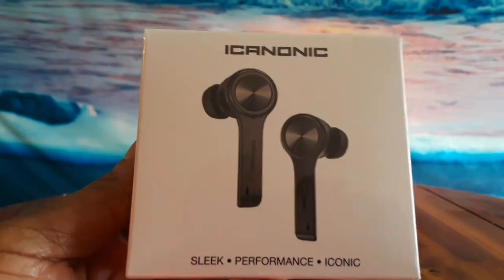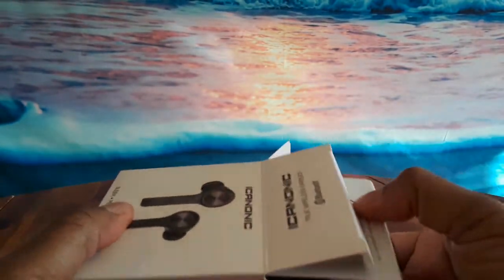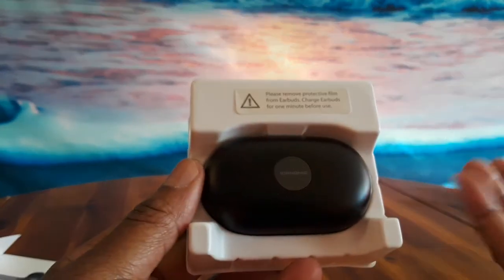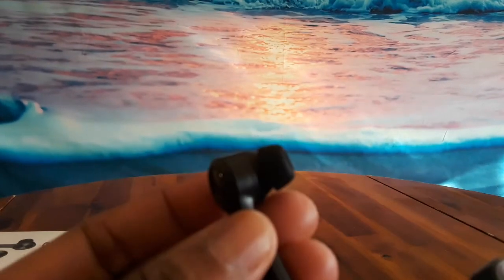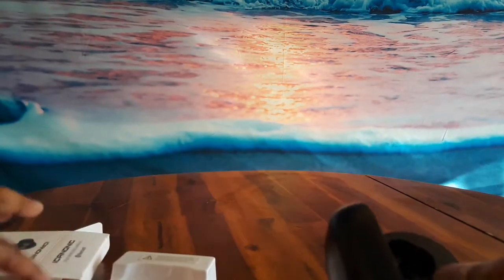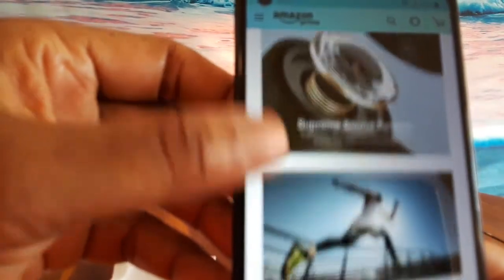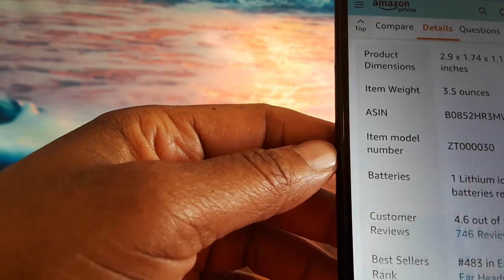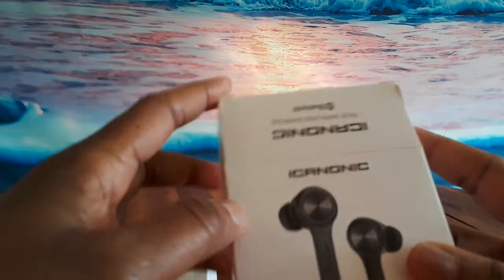iCanonic Wireless Earbuds with Bluetooth 5.0 in-Ear Headphones and Charging Case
iCanonic Wireless Earbuds with Bluetooth 5.0 in-Ear Headphones and Charging Case from Amazon

Be sure to visit our storefront to buy more of our products we feature on Youtube.

Here is a free 30 day Amazon Prime trial just for you. Cancel at any time if you are not satisfied.